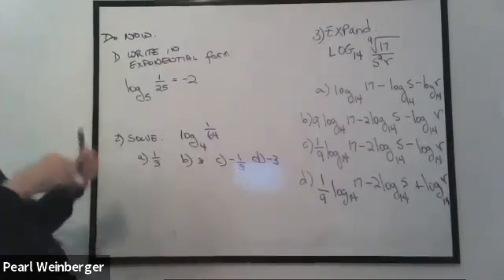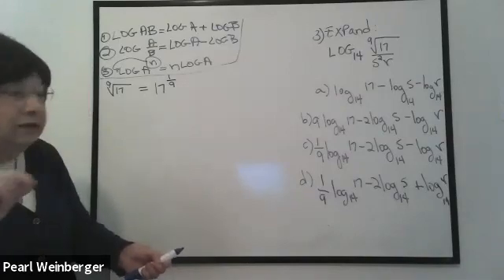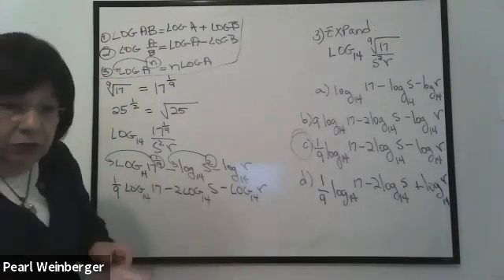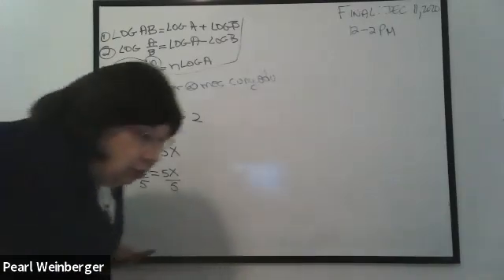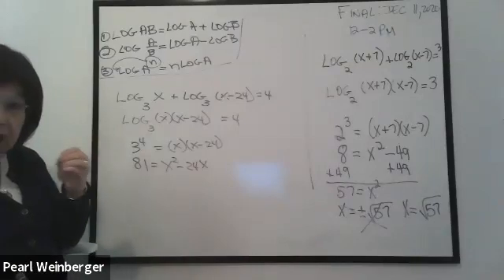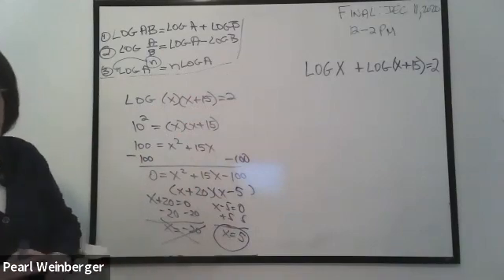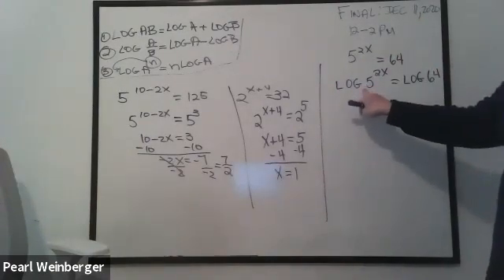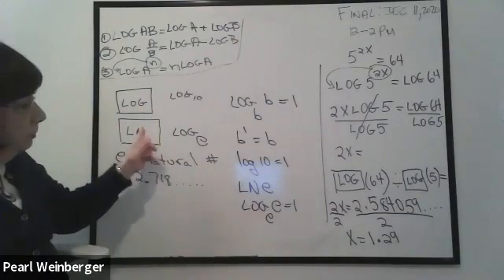Math 136-SEK1 Class #27 Dec. 3, 2020